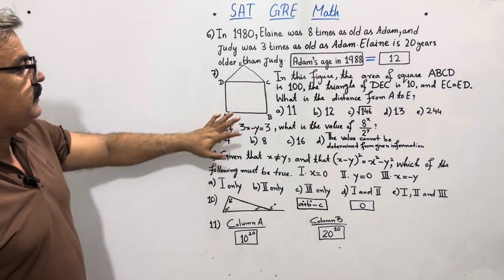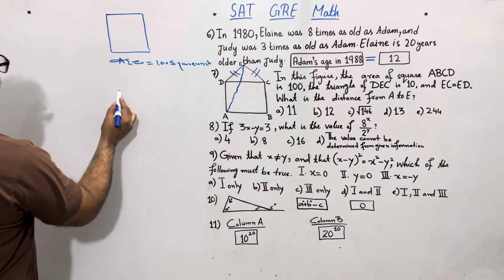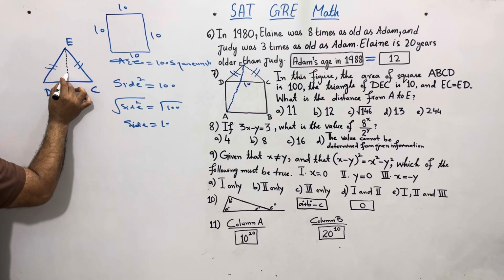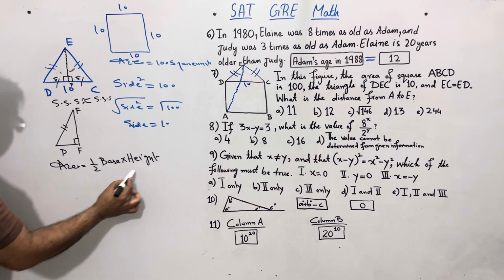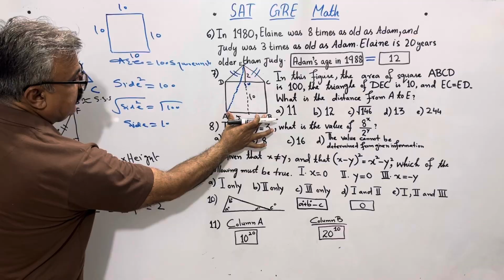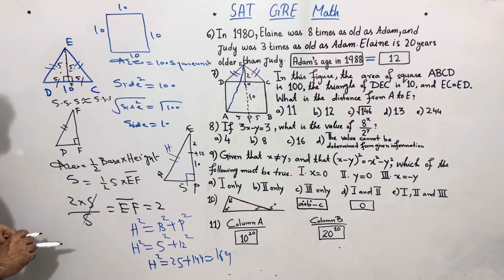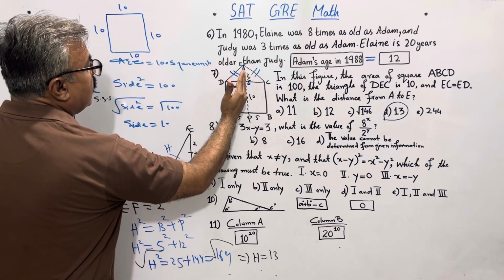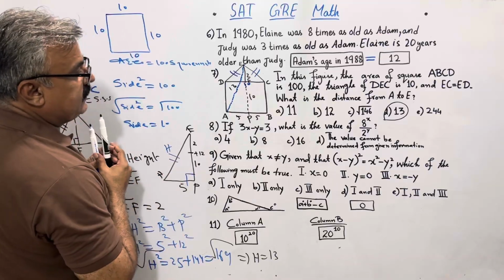SAT Quantitative Ability GRE | Elegant Question of Geometry Comprising Triangle & Square